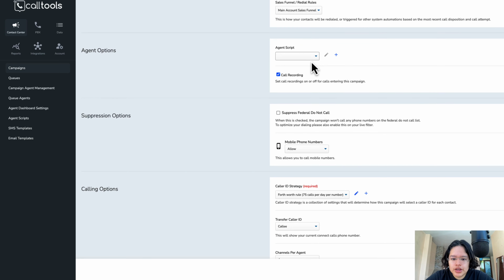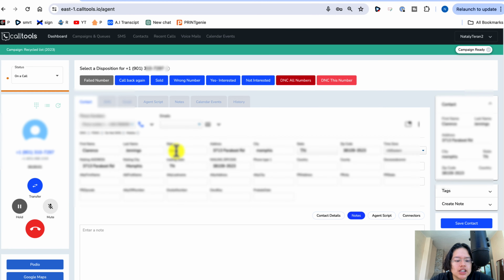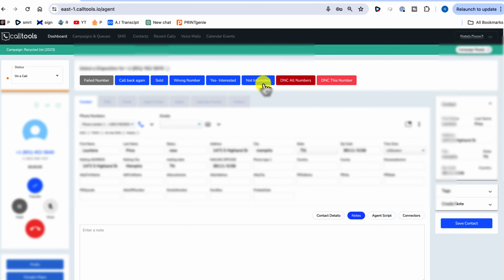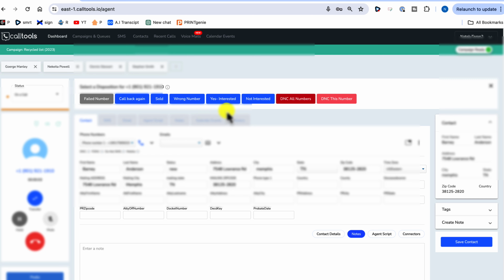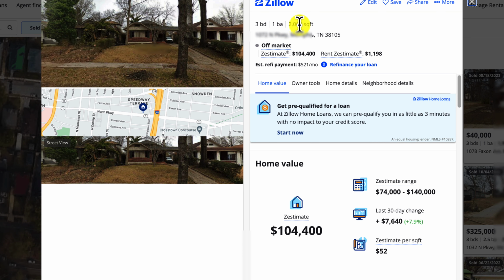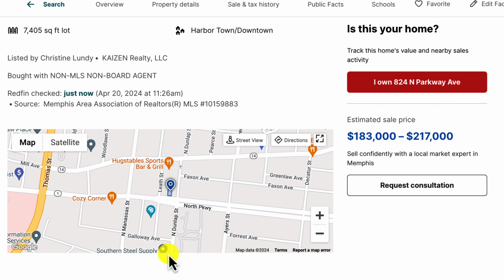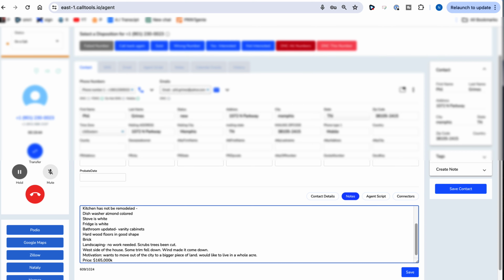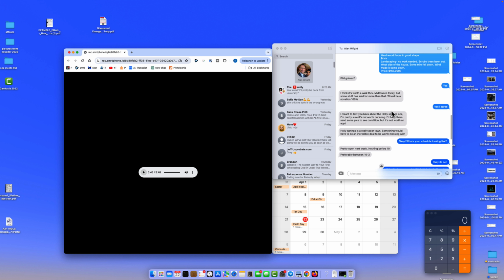Cold Calling LIVE (HOT SELLER LIVE CALL +WALKTHROUGH BOOKED) || PART 11